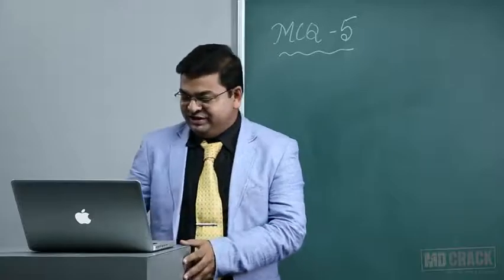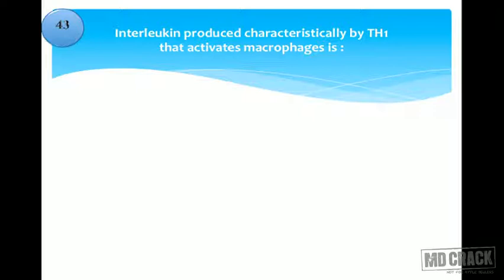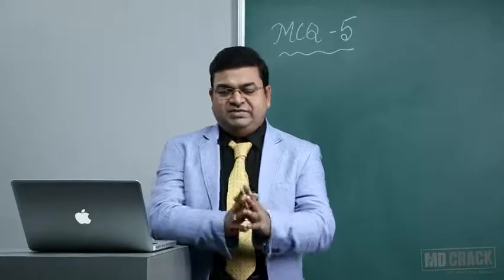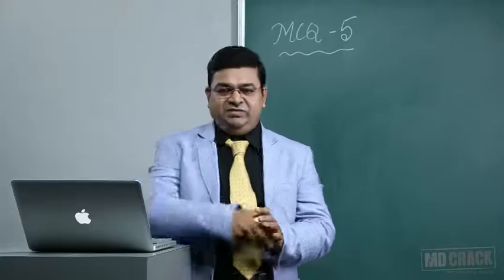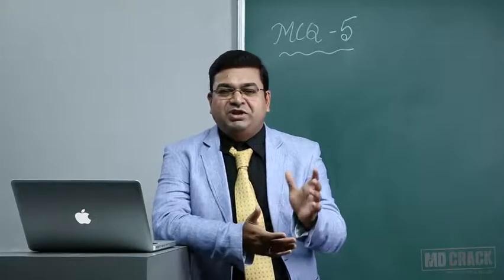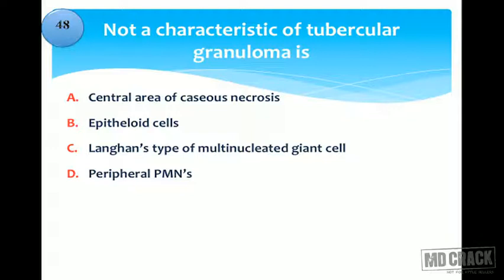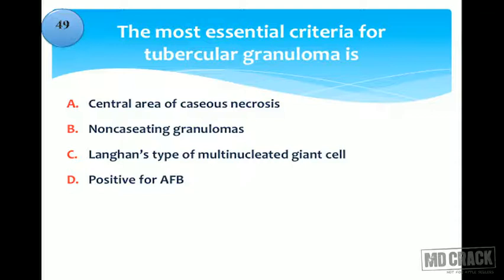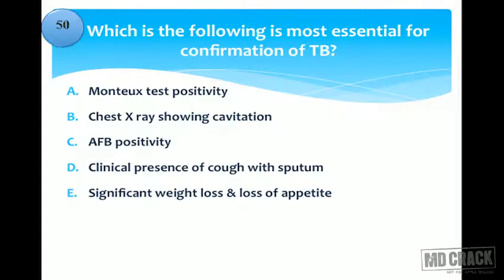MCQ 05 | Pathology